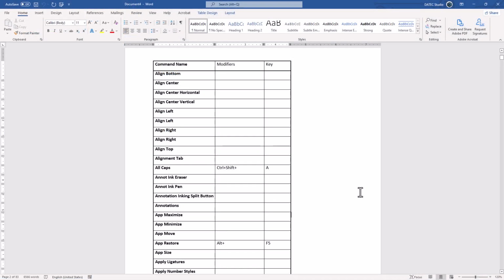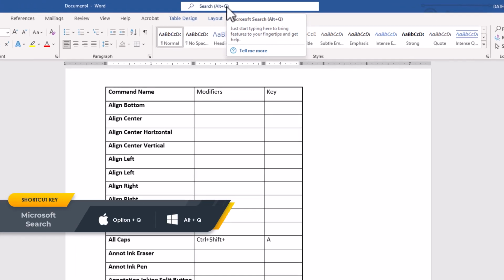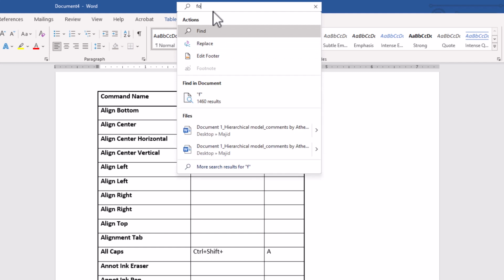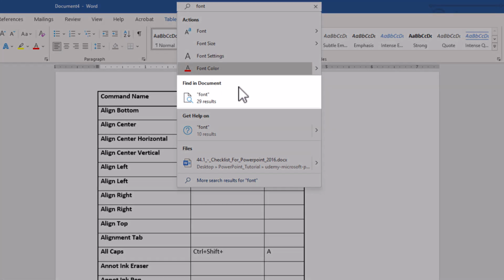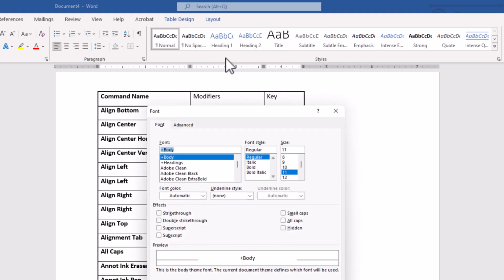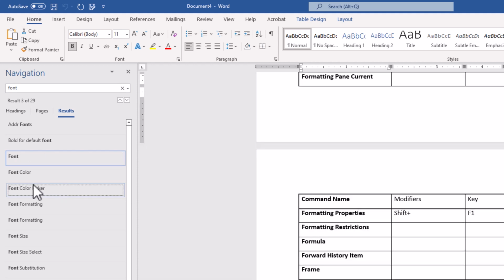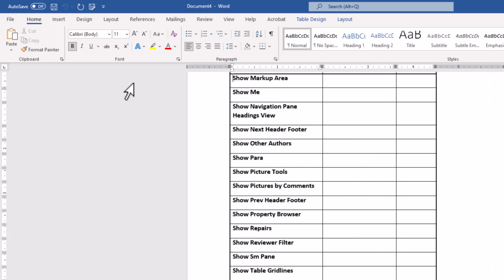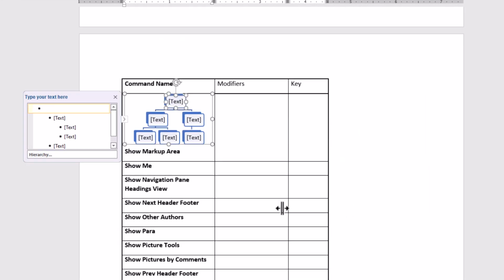#4 Microsoft Search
In this series, you will learn:

UI Customization
Macro & VBA Programming
Programming Fundamentals
More in Depth features like:

Fields & Properties
Calculation & Automation
Columns, tabs
Margins, Borders